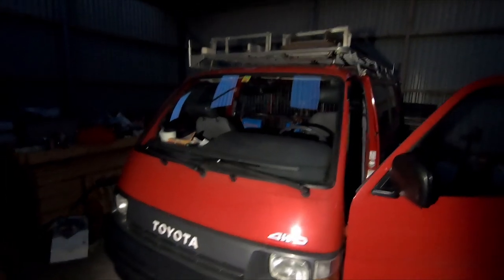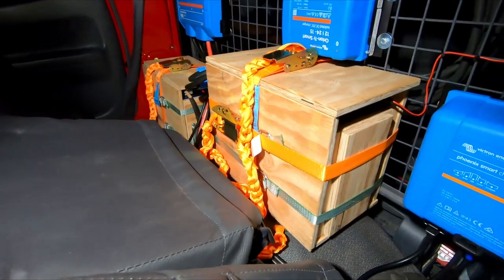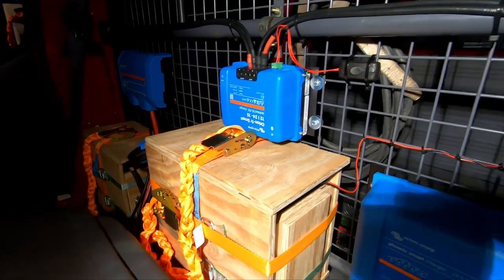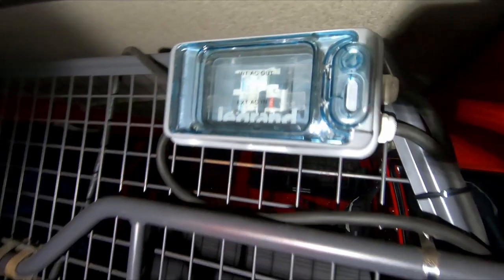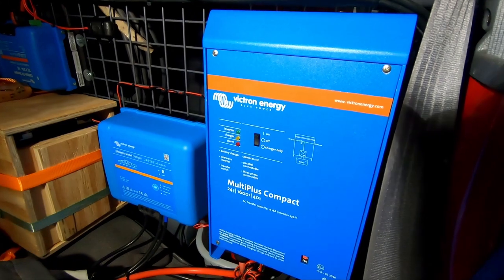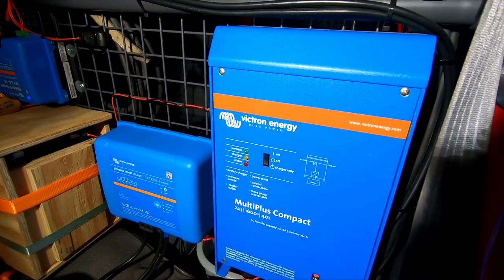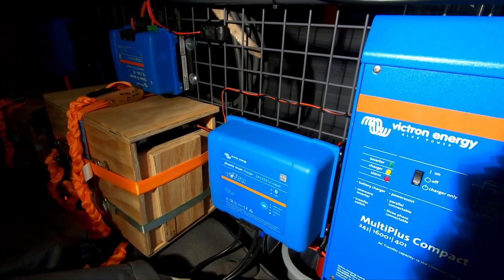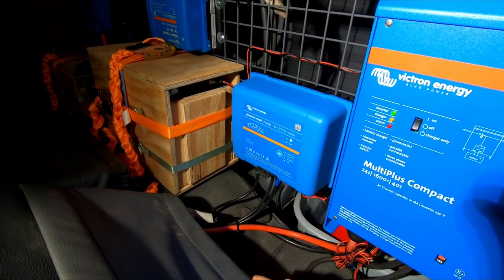Toyota HiAce Electrical Installation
Here is a quick overview of electrical installation in our Toyota HiAce. It consists of
* a 8s 24V Eve LF280K battery with a nominal capacity of 7168Wh
* with a 8s 2A active balancer JK-BMS (w/ unused heat and CAN port)
* Victron MultiPlus Compact 24/1600/40-16 inverter
* Victron Phoenix Smart IP43 Charger (to increase charge current when charging via shore power)
* Victron 12V|24V-15A DC-DC converter (only as a backup as the fuel consumption of the vehicle is already quite high)
* a Victron Lynx Ditributor with MEGA fuses
* VE.Bus Smart Dongle connected to the MultiPlus for management via VictronConnect app
* programmable relay via MultiPlus Assistant to control Phoenix from MultiPlus
* 2x Siemens C curve 16A RCBOs (for external power in and internal power out)
* Neutrik PowerCON True1 TOP connectors into and from the inverter

More information about cabling and configuration can be found here:

* Limiting the AC input of a Phoenix Smart Charger in parallel with a MultiPlus Compact